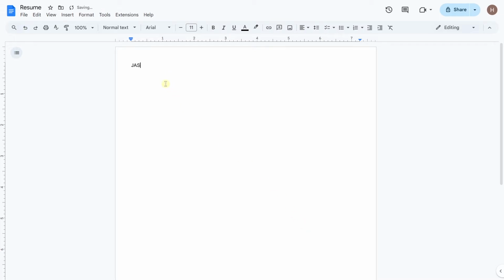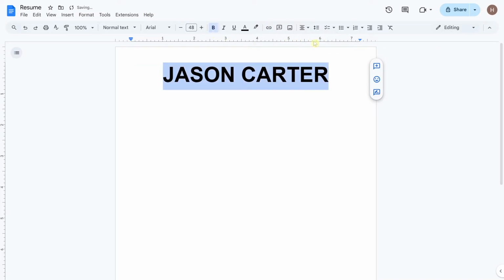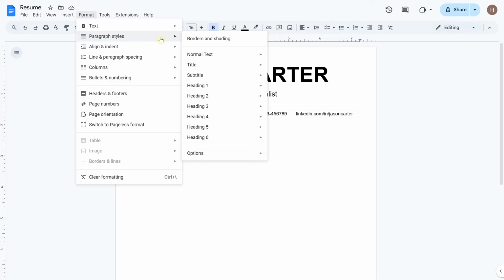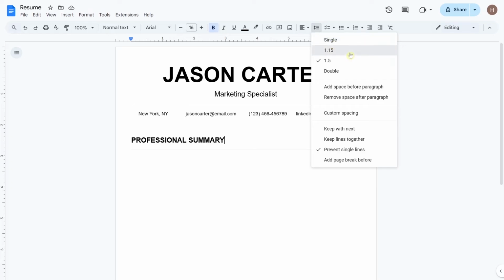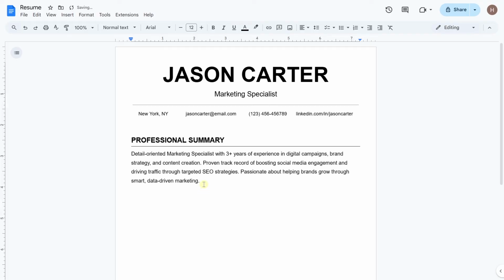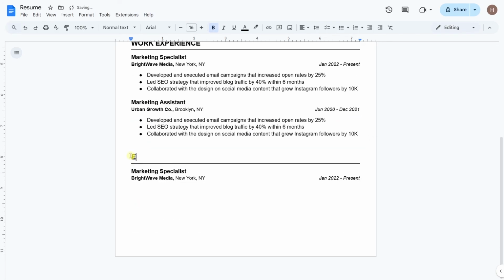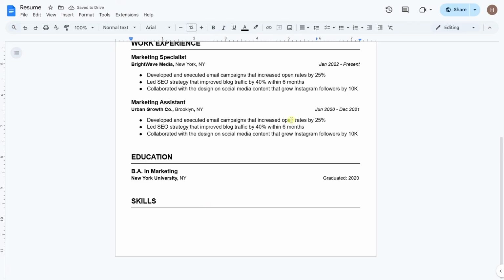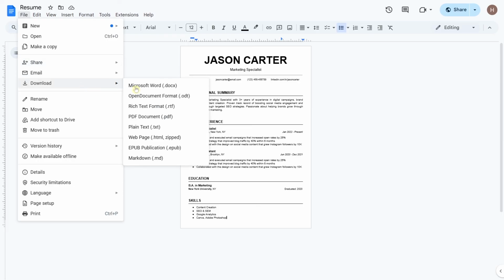How to Make a Resume on Google Docs 2026 | Resume Template Google Docs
earn how to make a resume on Google Docs in 2026 using a professional resume template. This quick tutorial shows how to create and edit a resume step by step in Google Docs for job applications.

Edit, Convert, and Organize Files Easily.

⏱️ TIME STAMPS
00:00 Intro + Document Setup
00:22  Creating the Header
01:28 Professional Summary
02:15 Work Experience
03:36 Education
03:55 Skills
04:15 Sharing & Download
04:26 Outro